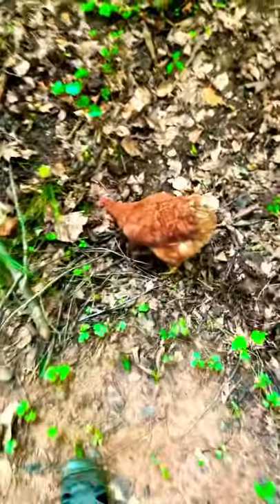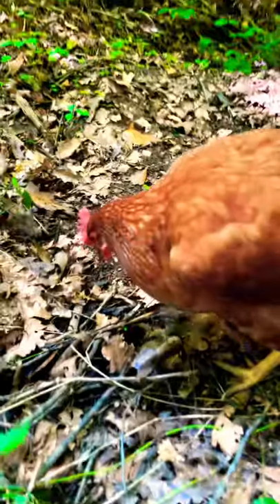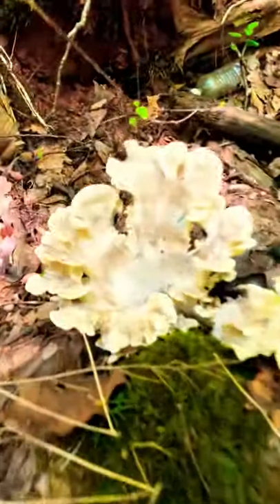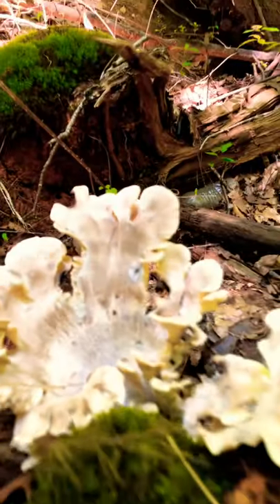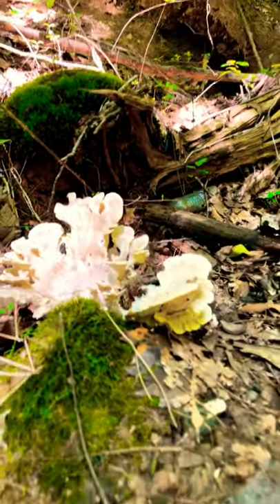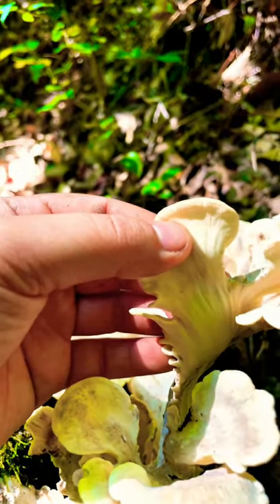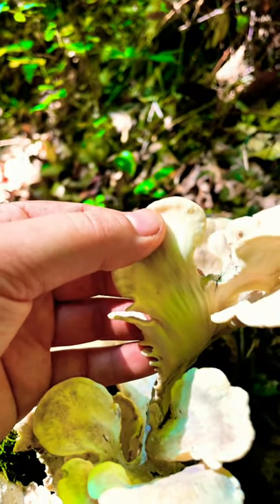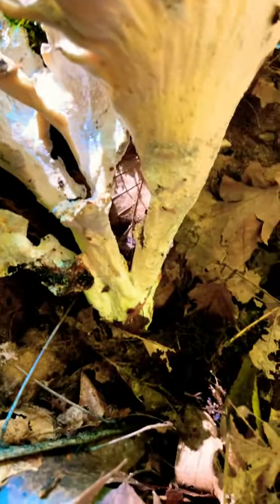Mushroom hunting: Berkeley’s polypore! 🐓🍄❤️